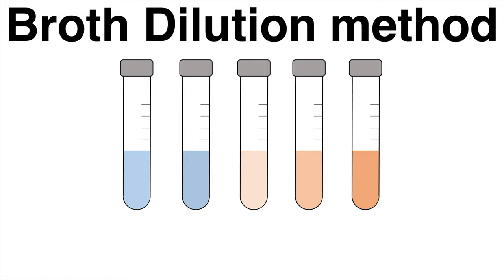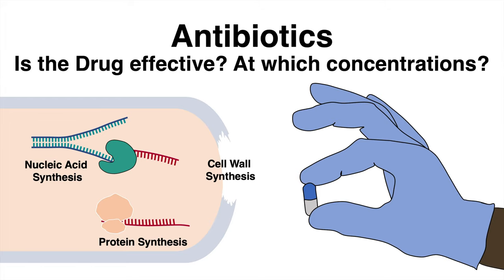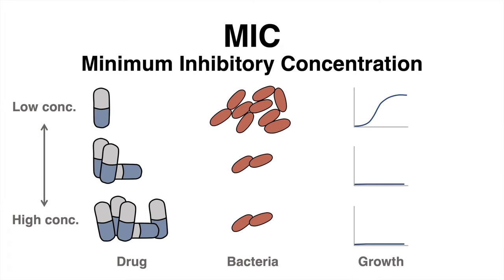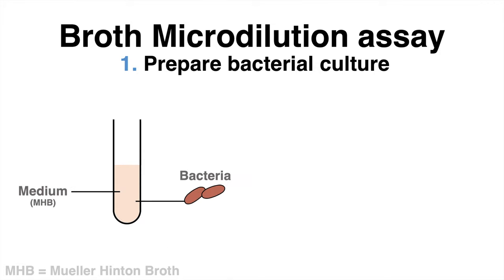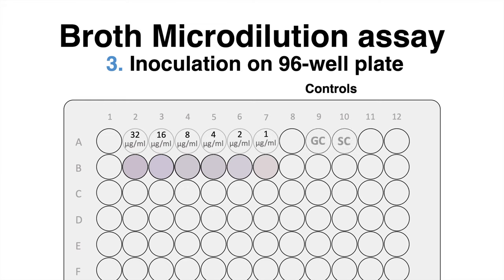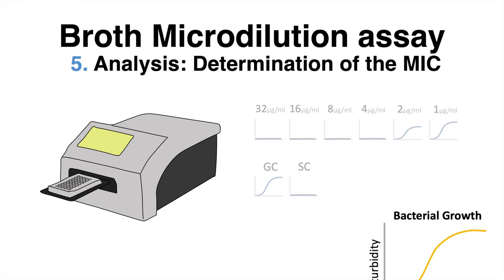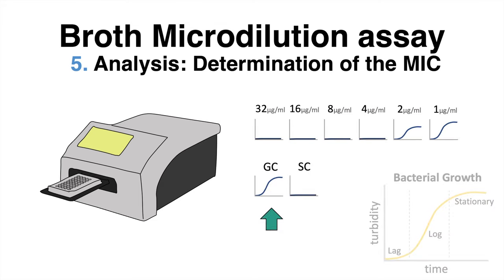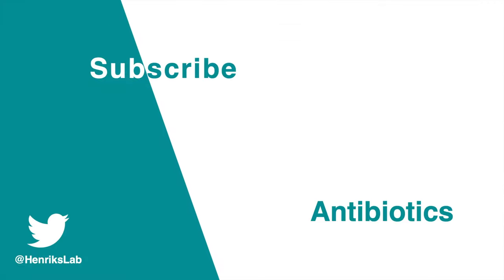Broth Microdilution assay - How to determine the MIC (Minimum Inhibitory Concentration)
Hey Scientists,

when working with antibiotics one needs to determine the MIC (=minimum inhibitory concentration) which is the lowest concentration that is sufficient to inhibit bacterial growth. The Broth Microdilution assay is the most commonly used assay to determine the compound concentration.

Cheers
Henrik

Time Codes:
0:00 Introduction
0:22 Antibiotics
0:55 MIC (Minimum Inhibitory Concentration)
1:43 Broth Microdilution assay
4:32 Outro